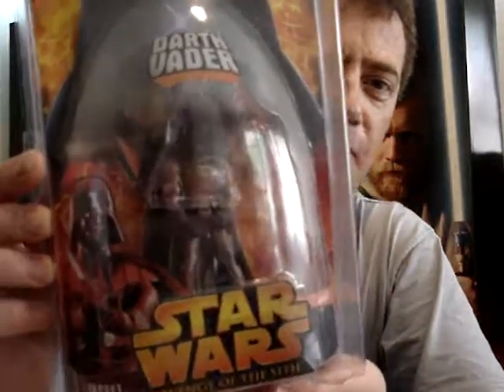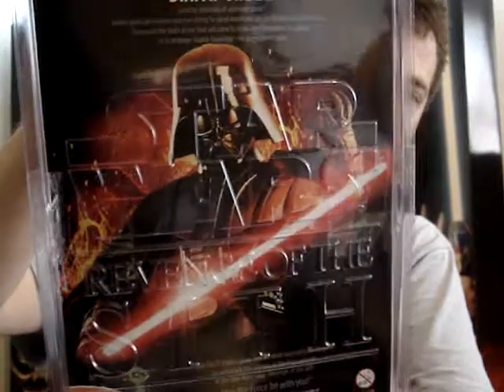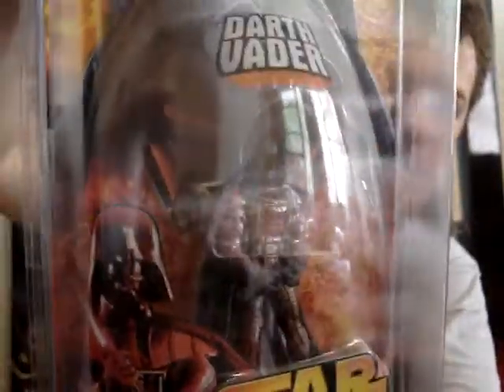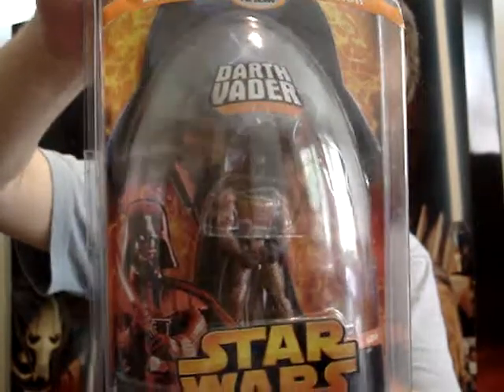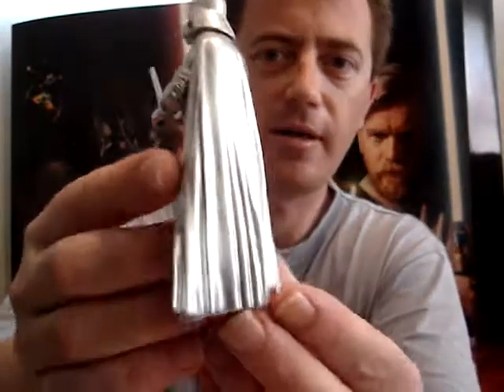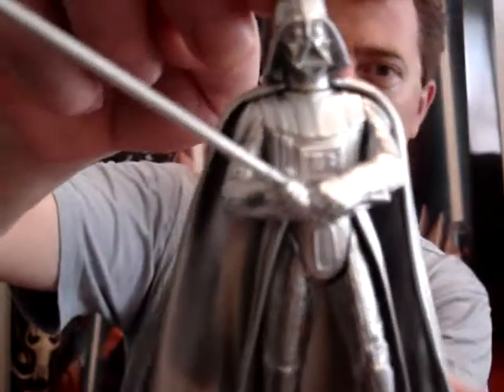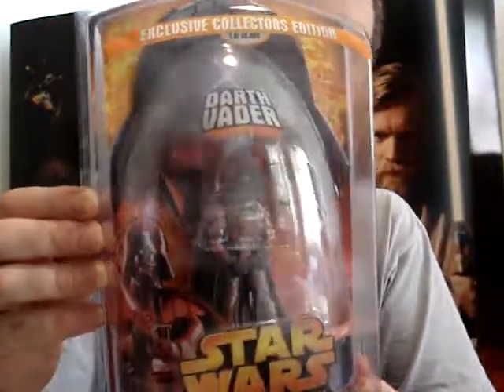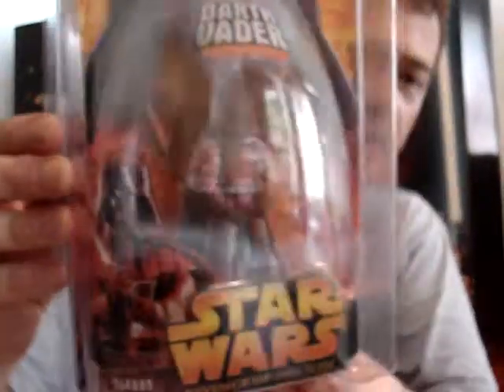Darth Vader Lava Reflection 2005 Silver Saga Edition 2002-04